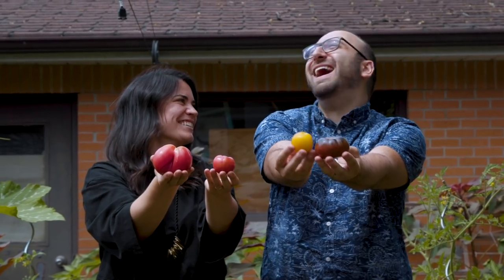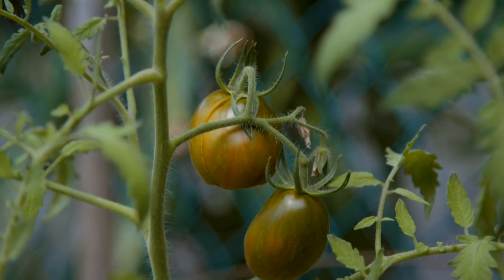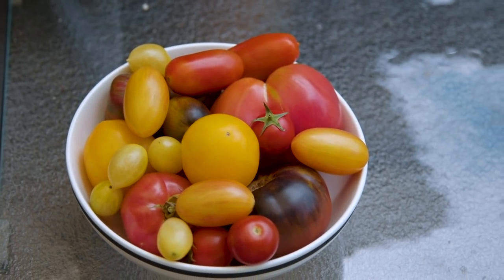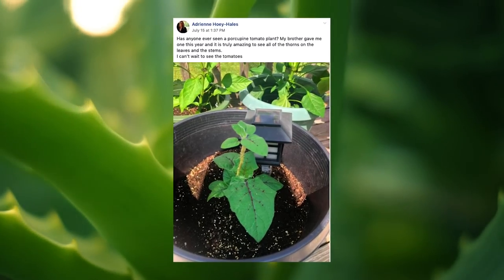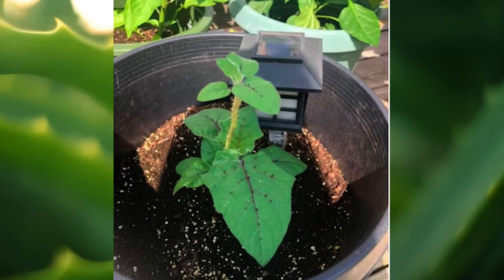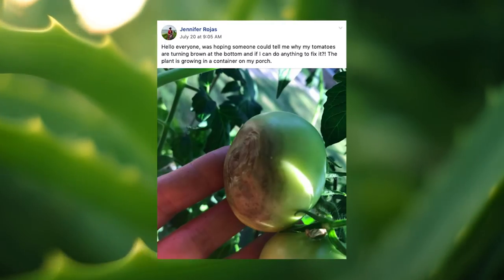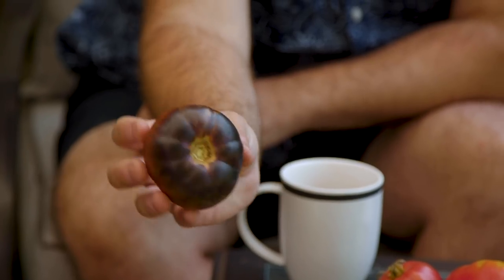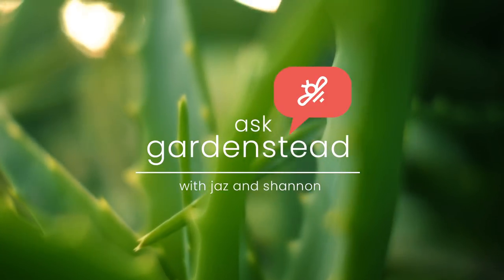Growing Tomatoes with Luay and Jaz | ASK gardenstead 006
The Tomato Episode: Jaz and special guest Luay from @urbanveggiegarden take a deep dive on tomatoes. Also, stick around for tips on those pesky Japanese Beetles.

 0:57 Porcupine tomato plant (do not eat)
2:00 Why are my tomatoes turning brown?
2:50 Blossom End Rot
4:00 Adding egg shells to your soil
4:24 Jaz and Luay’s favorite way of eating tomatoes
5:48 Moving and transplanting tomato plants
7:14 Determinate and Indeterminate tomato plants
9:32 Stabilizing your tomato plants
12:00 Topping off your tomato plant
13:18 When should you pick your tomatoes?
14:55 Should I cut leaves off my plant when it is too thick?
16:00 Pruning your tomato plant
16:40 Dealing with Japanese Beetles
18:00 Best way to rid your garden of Japanese Beetles
21:20 Luay’s top 3 tomatoes to grow

It's your turn to ASK gardenstead.